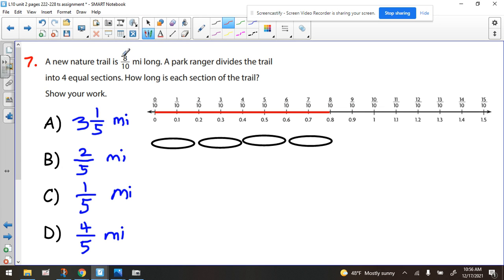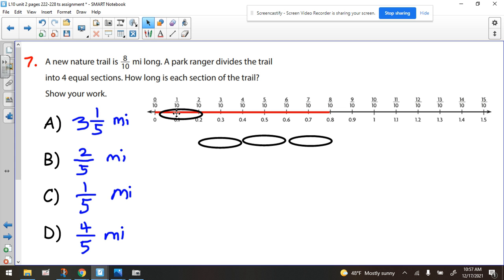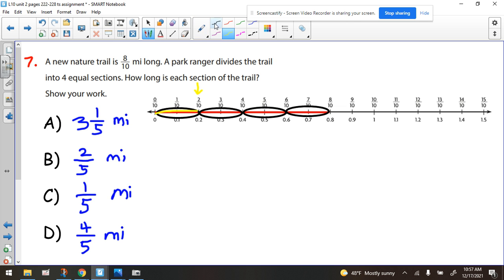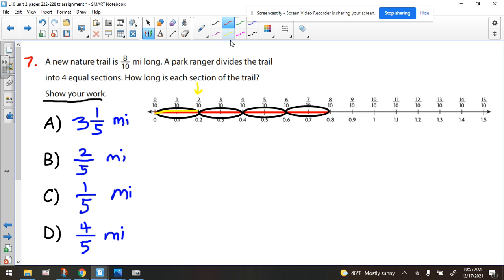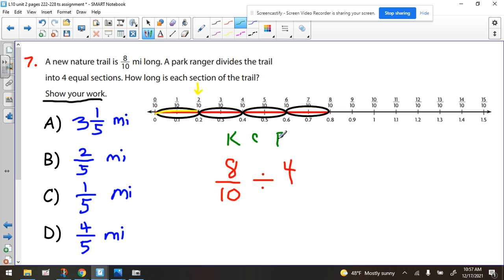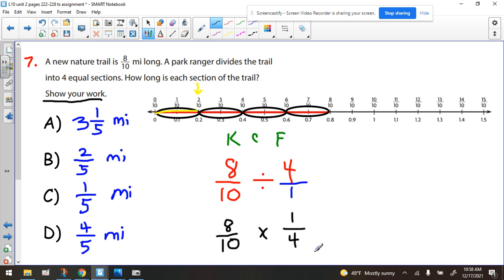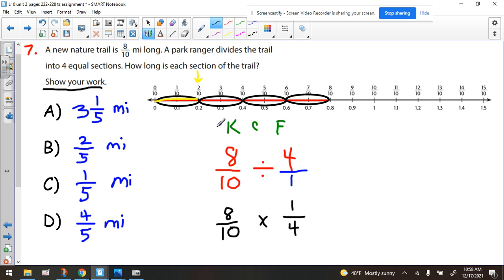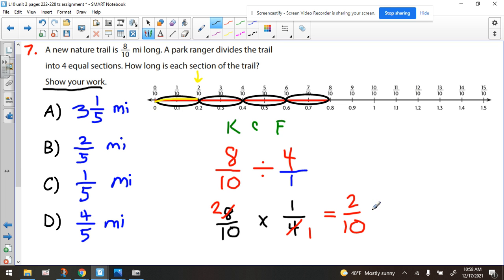Model Fraction Division #7 L10